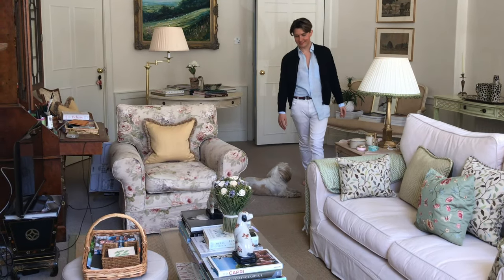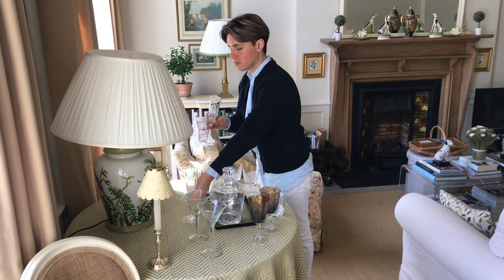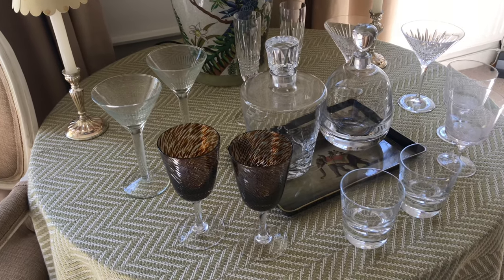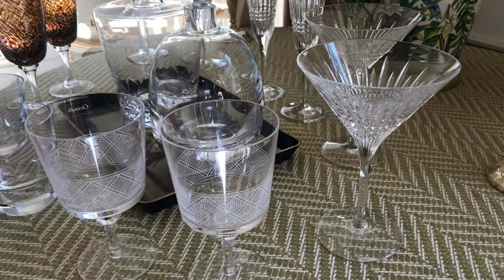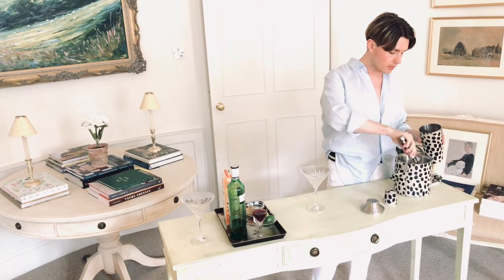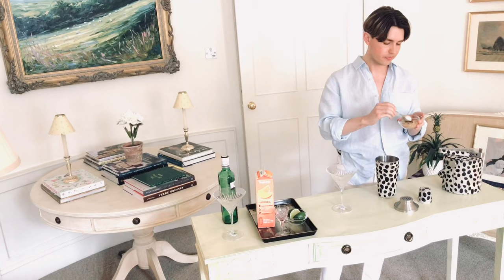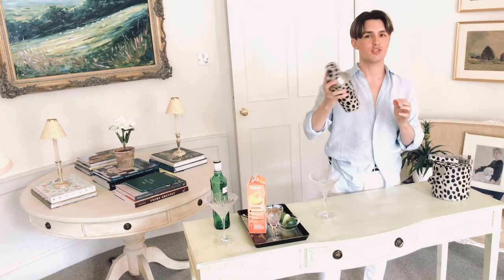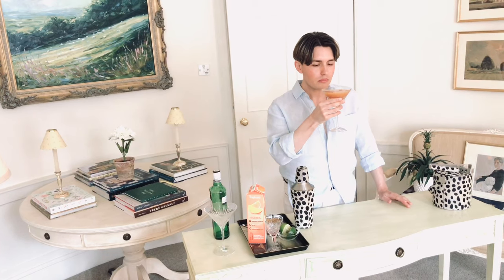Best Cocktail Glassware and Barware Accessories with Nicolas Fairford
Discover the best cocktail glassware and barware accessories with AMARA’s lifestyle expert Nicolas Fairford. Ever wondered what cocktail glasses do I need? Nicolas takes a look at the best designer glassware, cocktail glasses and barware for every setting. He also shares a quick and simple recipe for a delicious Orange and Passionfruit Martini cocktail...

Discover everything you need at AMARA to ensure you have the best cocktail glassware and luxury glassware for every table setting. From iconic Williiam Yeoward wine glasses to crystal decanters and more, shop all your glassware must-haves now

Featured Products